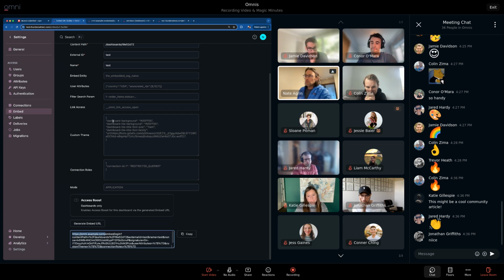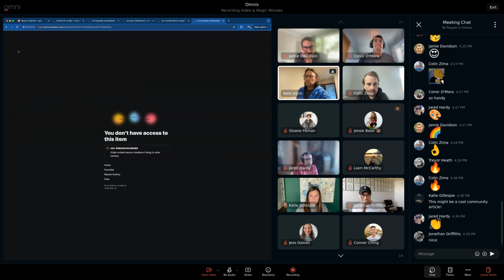2024-08-23 Dashboard Linking Inside the iFrame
New functionality to create links between embedded dashboards *inside* the iframe.  No more tearing down and rebuilding iframes, just super fast linking to make navigation feel 100% native